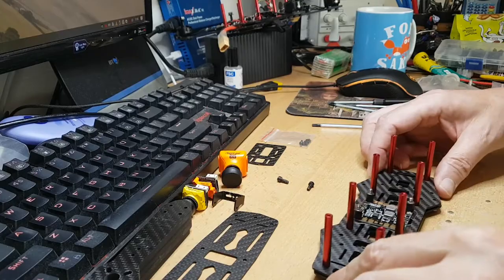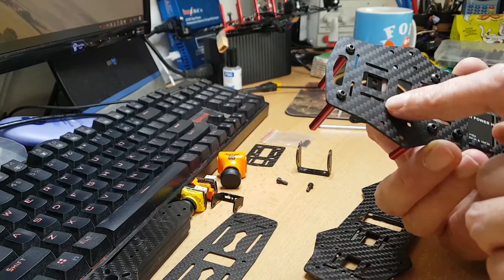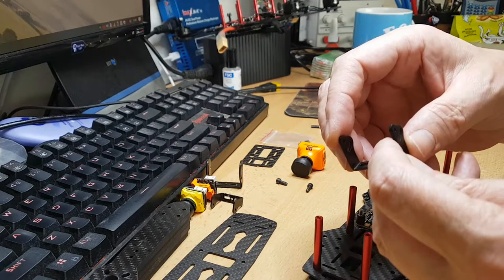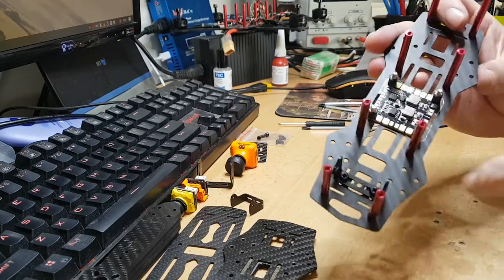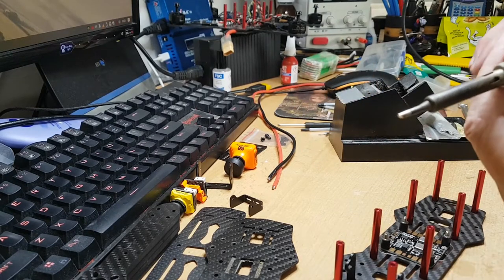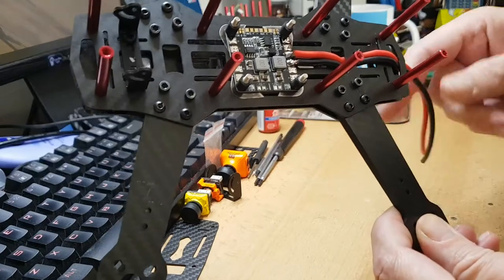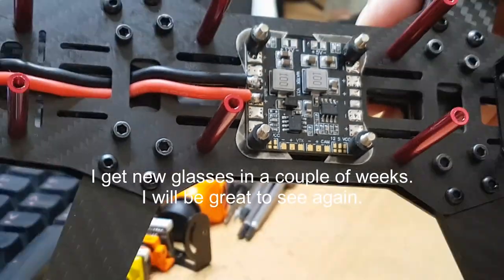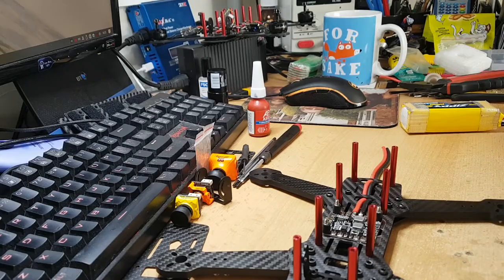Let's Build A Quad Copter E02 The Frame Continued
Second part in the Build Your Own Quad Copter series. Adding Posts/Stand Off's, camera mount, and Power Distribution Board to the Frame before the Arms.